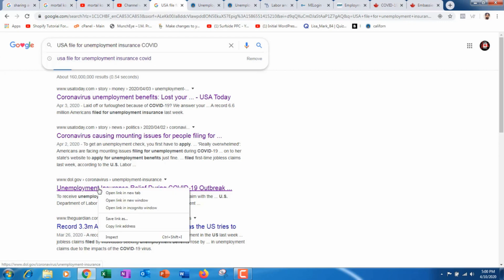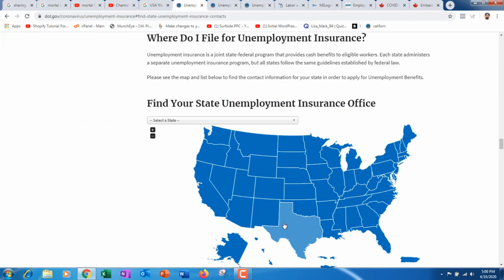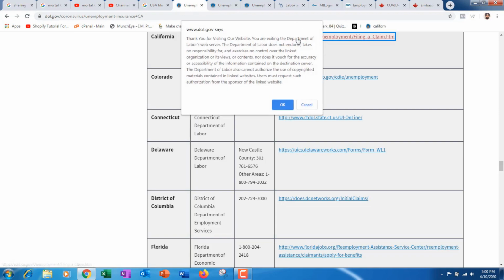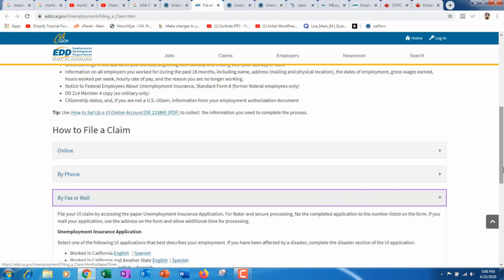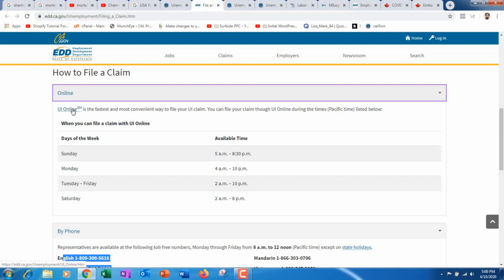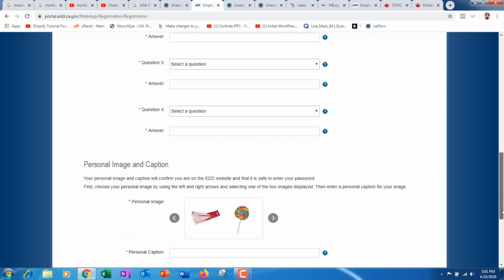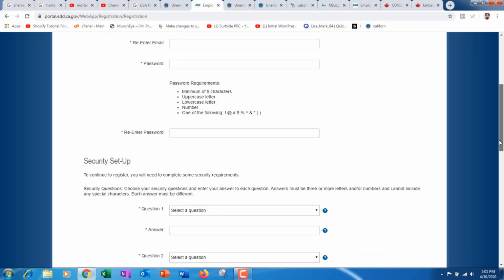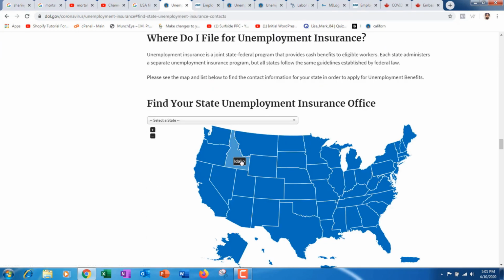How to apply for unemployment benefits online!COVID-9|USA|April 2020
Hello Friends,

This channel is to give quick how to take care of business ranging from using software, and everything. How to perform simple tasks and be street smart.
Search on Google for :USA file for unemployment insurance COVID
Hope you will find it helpful.
Under the CARES Act states are permitted to extend unemployment benefits by up to 13 weeks under the new Pandemic Emergency Unemployment Compensation (PEUC) program. PEUC benefits are available for weeks of unemployment beginning after your state implements the new program and ending with weeks of unemployment ending on or before December 31, 2020. The program covers most individuals who have exhausted all rights to regular unemployment compensation under state or federal law and who are able to work, available for work, and actively seeking work as defined by state law. Importantly, the CARES Act gives states flexibility in determining whether you are “actively seeking work” if you are unable to search for work because of COVID-19, including because of illness, quarantine, or movement restrictions.

In addition, if you have exhausted the 13 weeks of additional benefits available under the PEUC program, you may be eligible to continue receiving benefits under the PUA program. PUA benefits are available for a period of unemployment of up to 39 weeks, meaning that if you have exhausted regular UC and PEUC benefits in fewer than 39 weeks, you may be eligible to receive assistance under PUA for the remaining weeks within PUA’s 39 week period.

Links:
Department of Labor to file unemployment